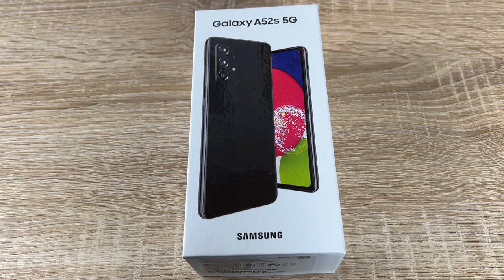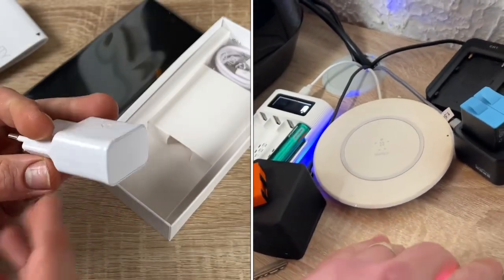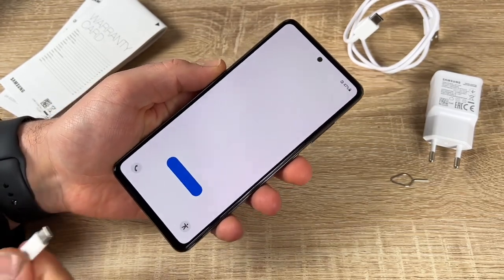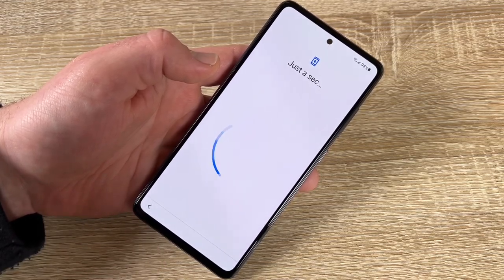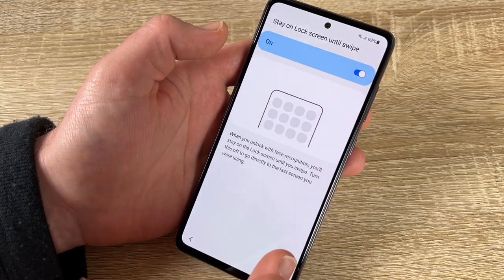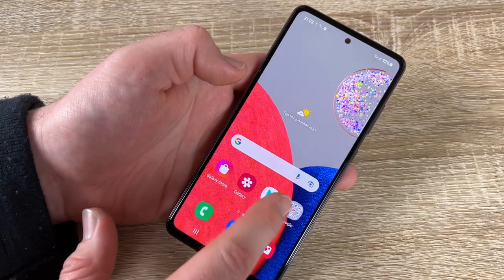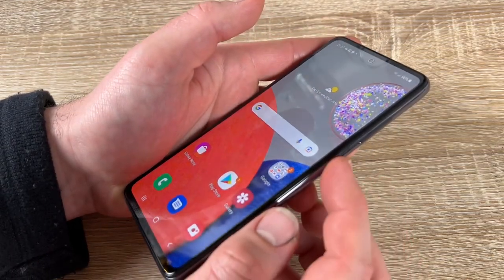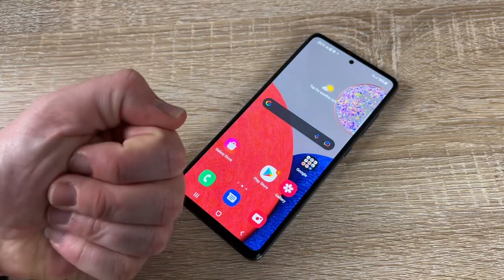Samsung Galaxy A52 5G Smartphone Dual SIM Mobile Phone Unboxing, Android 11 setup and instructions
6.5 Inch Infinity-O Display: with an FHD+ Super AMOLED display.
Stunning Design: Sleek Curves And a seamless design, minimal camera housing blends in with the matte finish for an iconic look.
Multi Camera System: Take photos to the next level with a 64MP main camera for crisp clear photos.
4500mah Battery: More time to do what you love with a long lasting battery, And Recharge Quickly With 25W Of Adaptive super fast Charging Power.
Do more at once: With processing power of up to 6 GB RAM and up to 128 GB of Internal storage.
Awesome 5G: The power of 5G speeds changes your smartphone experience

Feast your eyes on vibrant details with the FHD+ Super AMOLED display, reaching 800³ nits for clarity even in bright daylight. Eye Comfort Shield⁴ lowers blue light, and Super Smooth keeps the view smooth, whether you're gaming or scrolling. All on the expansive 6.5-inch Infinity-O Display.

Behold the comfortable, sleek curves on Galaxy A52's seamless design. The minimal camera housing blends in with the matte finish on the rear for an iconic, almost unibody look. Express your style with four trendsetting colours: Awesome Violet, Awesome Black, Awesome White and Awesome Blue.

Go ultra high-res on the 64MP Main Camera with OIS (Optical Image Stabilisation). Expand the viewing angle with Ultra Wide Camera. Customise focus with Depth Camera, or get closer to the details with Macro Camera.

Whether you're focused on one task or multiple tasks at once, Galaxy A52 5G delivers a big boost in performance thanks to an advanced Octa-core processor and up to 4GB of RAM. Store more and delete less with 128GB internal storage. If that's not enough, add up to 1TB with microSD card.

The 4,500mAh (typical)¹¹ battery gives you more time to do what you love—streaming, sharing, gaming and more. AI power management detects and adjusts to your mobile usage habits for long-lasting power. And with up to 25W¹² of Super Fast Charging, Galaxy A52 5G gets back to full power, quickly.